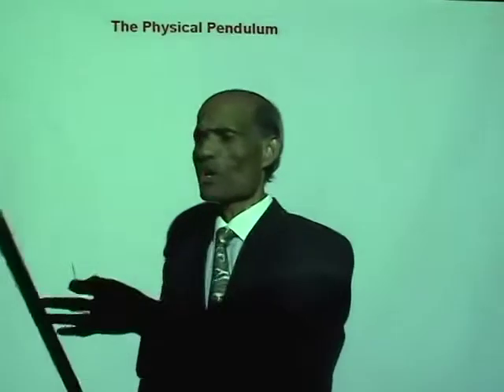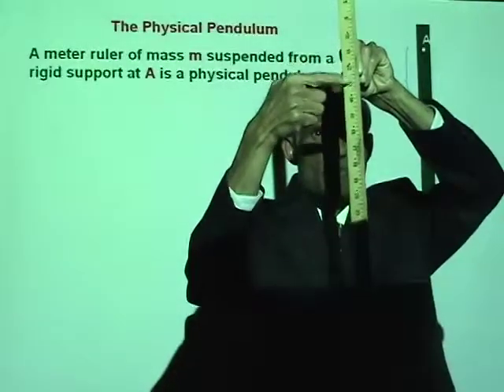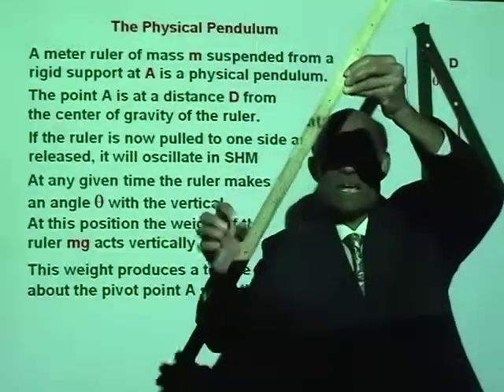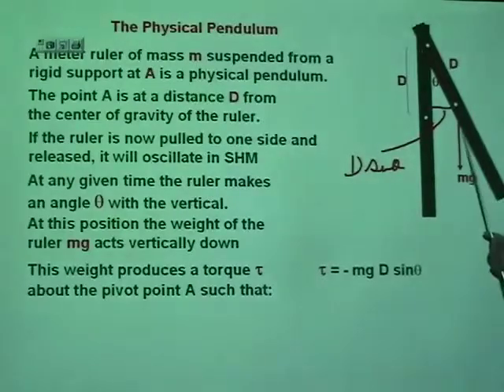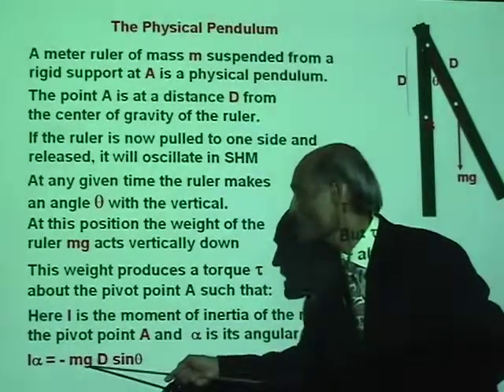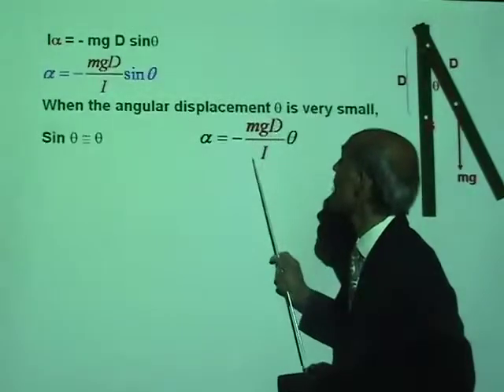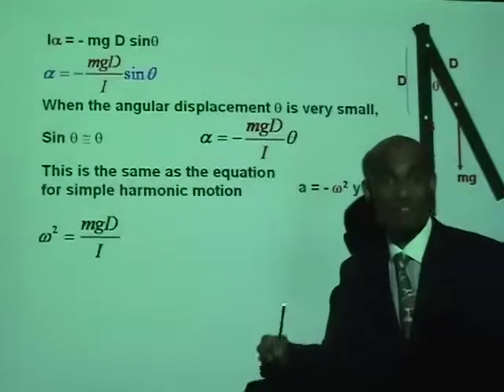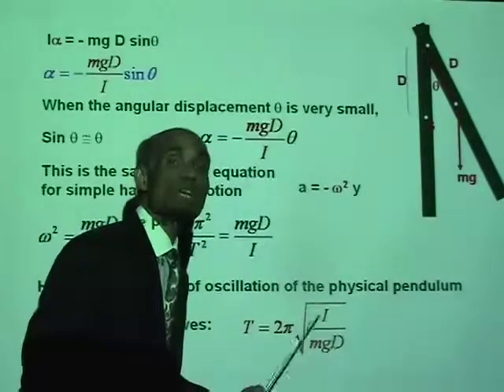PHY2048 Lesson 5 1b Period and Frequency iii